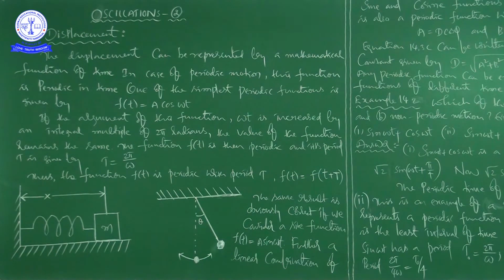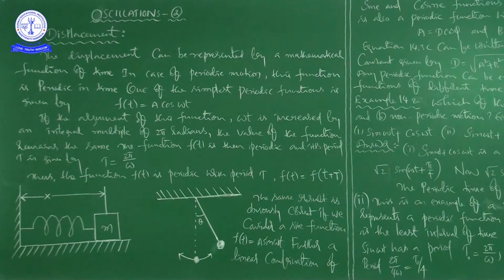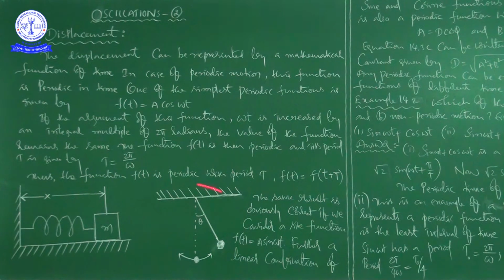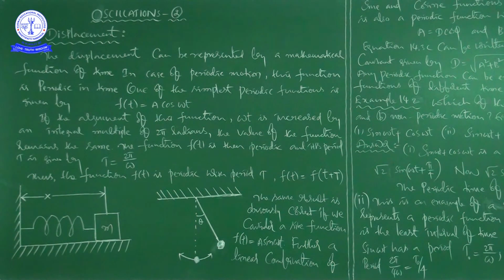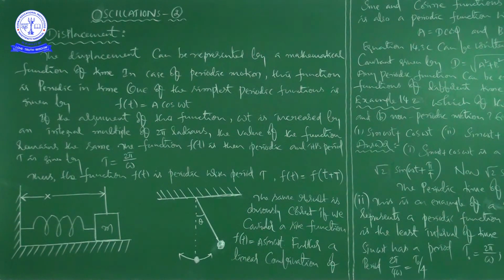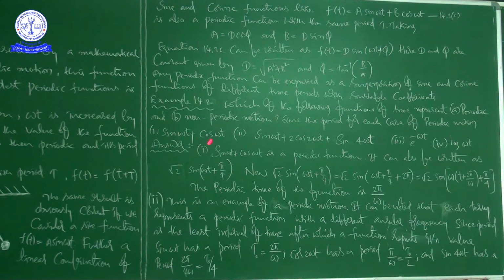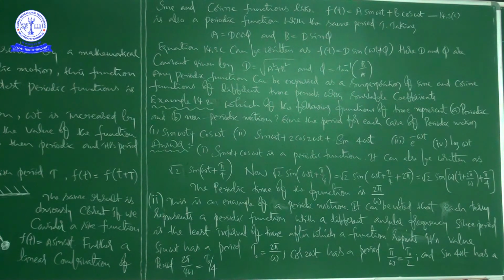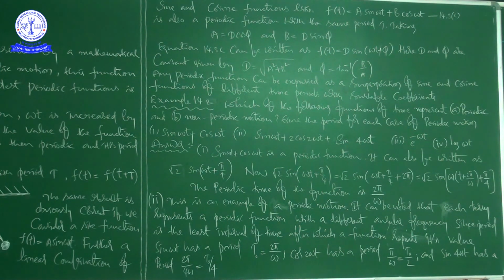PHY 11TH OSCILLATIONS 2